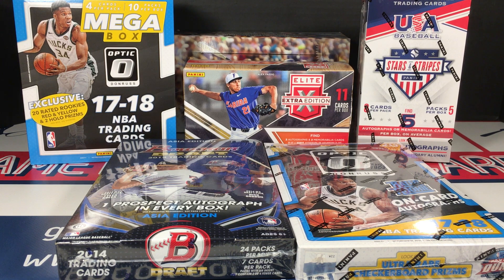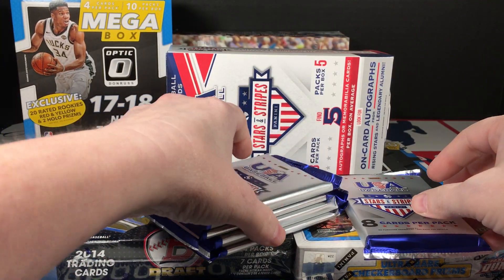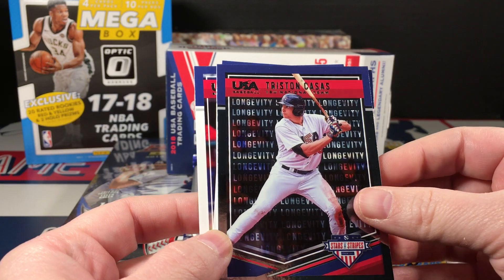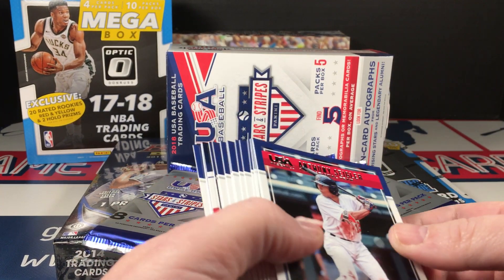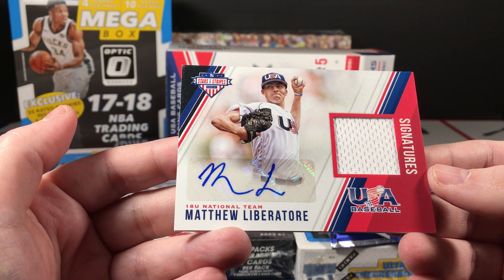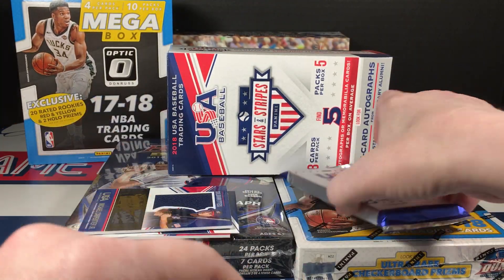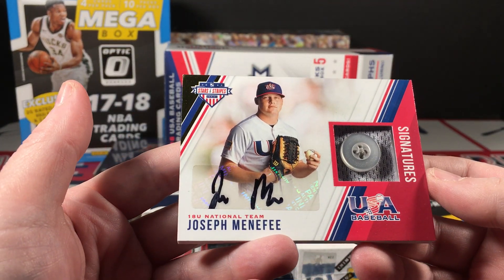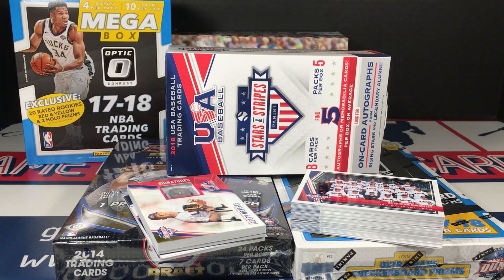2018 USA Baseball Stars & Stripes Hobby Box Break - Button Relic d/8